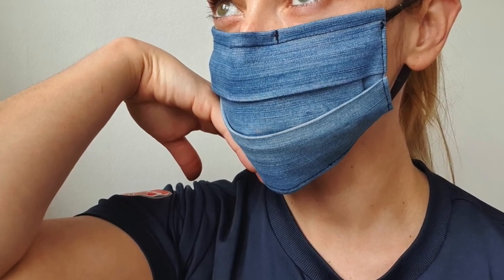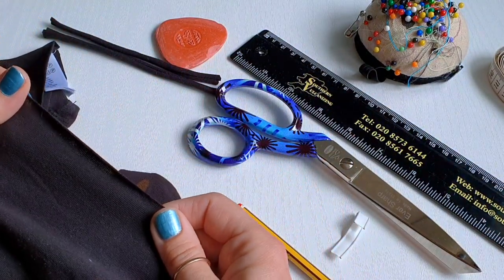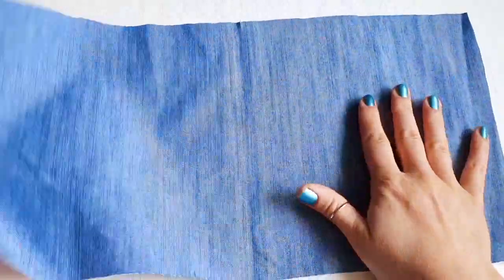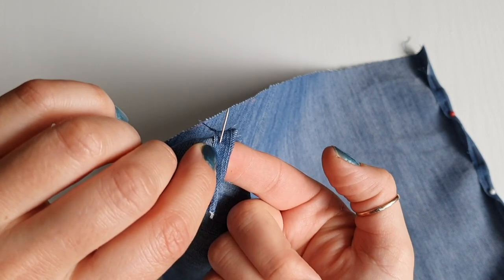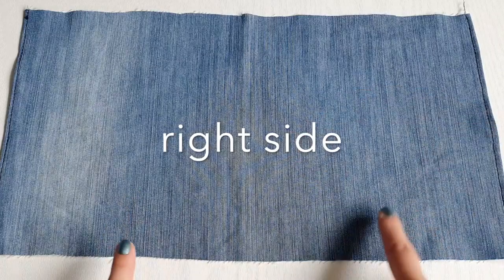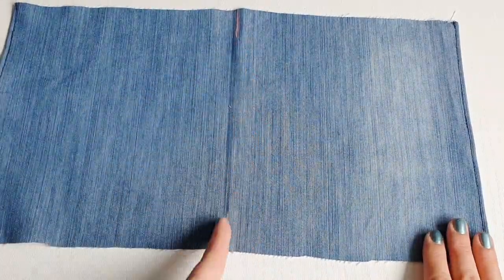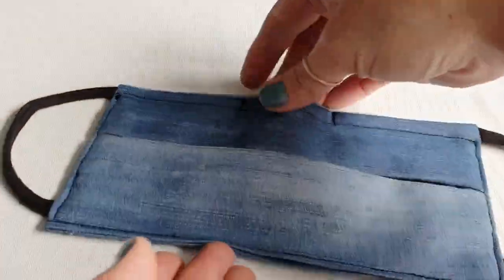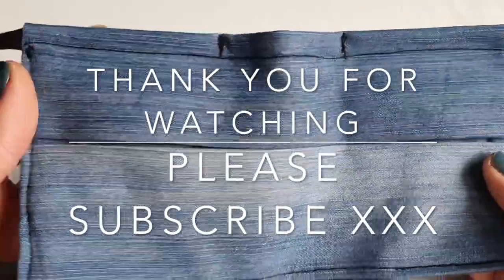FACE MASK FAST AND EASY / FILTER POCKET / HOW TO / DIY#facemask#easy#sewing#diy#šitieruška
TODAY I WILL SHOW YOU HOW TO SEW THIS SUPER EASY FACE MASK WITH THE ITEMS YOU ALREADY HAVE AT HOME. FACE MASKS ARE GREAT TO HELP PROTECT OTHERS AROUND YOU AND THEY HELP TO SLOW DOWN THE SPERAD OF VIRUS .HORRIBLE , HORRIBLE, HORRIBLE VIRUS:( THIS MASK IS WITH NOS WIRE AS WELL:) STAY SAFE AND HAPPY .XXX

PLEASE READ :ONLY MEDICAL MASKS LIKE N95 WILL PROTECT YOU FROM VIRUS AROUND .FABRIC MASKS OR CROCHET MASKS WITH FILTERS WILL HELP NOT TO SPREAD VIRUS AND ALSO HELP US NOT TO TOUCH OUR FACE.

Samsung s 10 mobile:

 Photography soft box:

Sewing machine:

RODE MIC:

NONE OF THESE PRODUCTS ARE SPONSORED .ALL THE PRODUCTS SEEN IN MY VIDEOS ARE PURCHASED BY MY MYSELF.